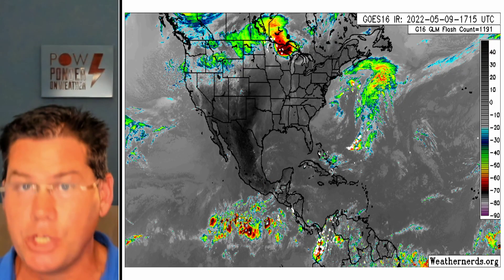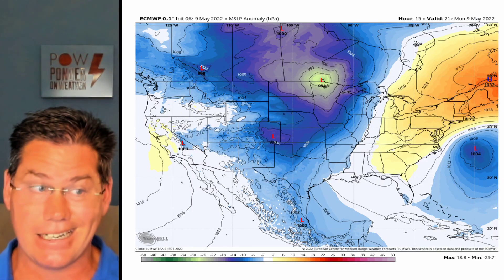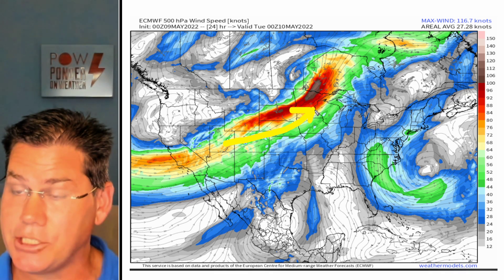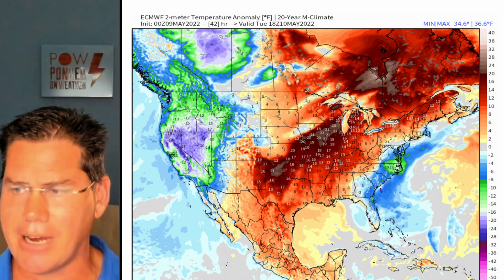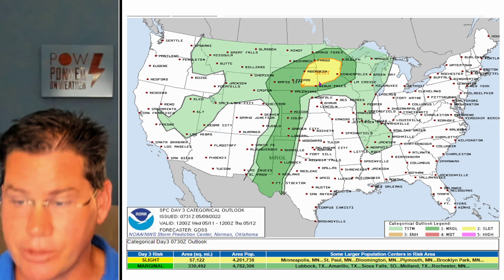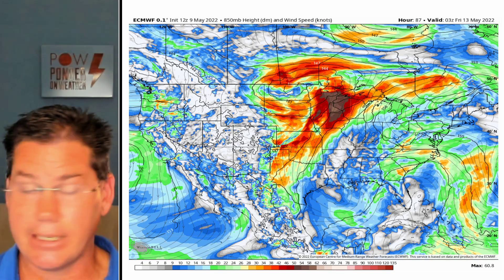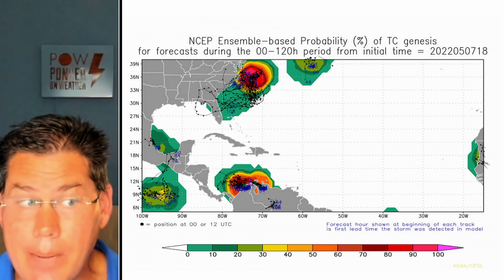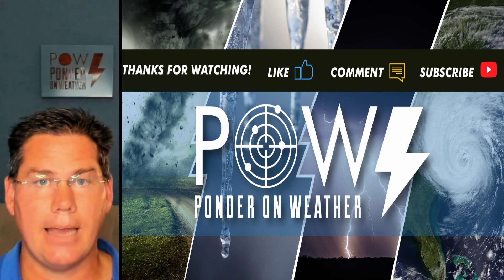Big Update! Severe Weather, Downburst Winds, Record Heat, Coastal Low & Tropical Update! POW Weather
In this update, I talk about a dominating ridge bringing record heat. The storm track has lifted well North with tornadoes downburst winds and large hail. Coastal low off East Coast and tropical update.